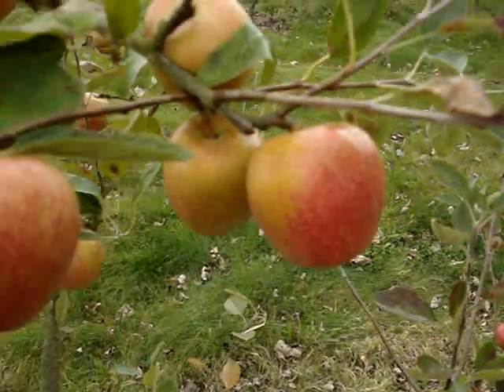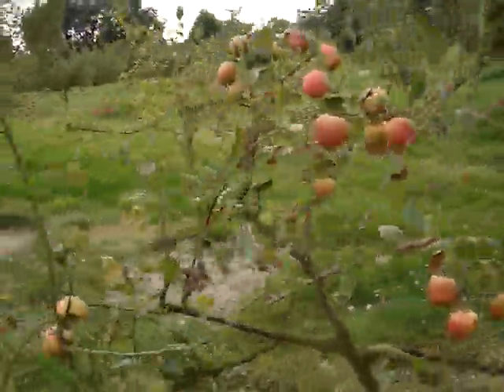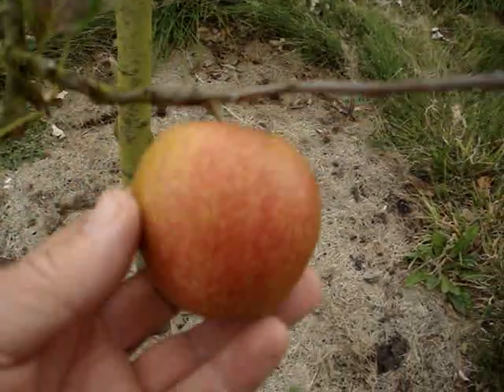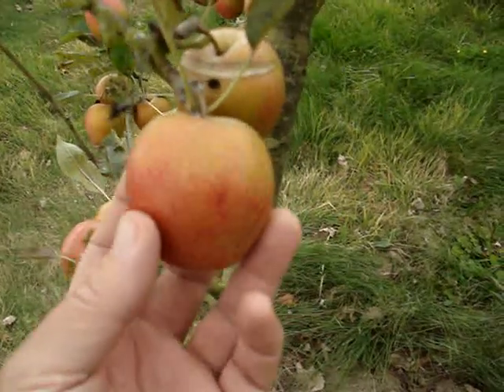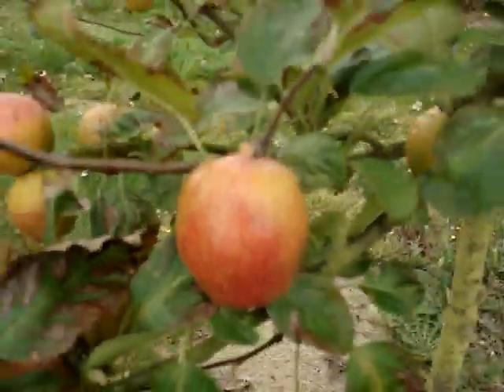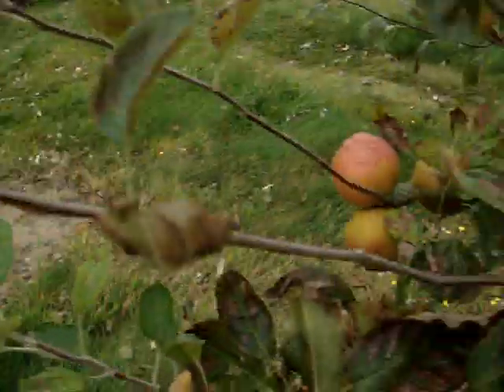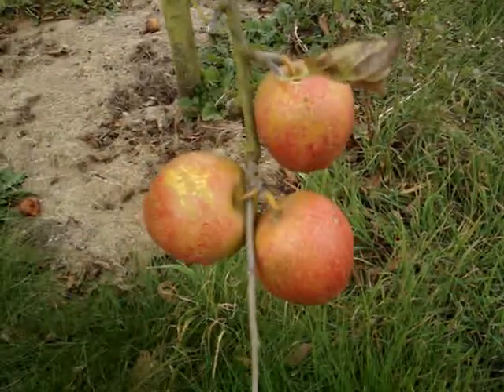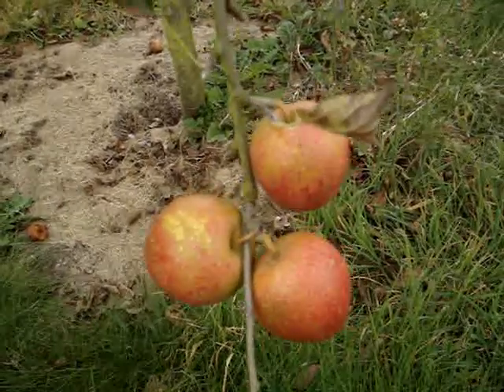Apple variety Adam's Pearmain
This apple was named for Robert Adam, who introduced it as 'Norfolk Pippin' in 1826, however Robert Hogg stated in 'The Fruit Manual' that it was raised in Herefordshire and originally called Hanging Pearmain. Which just shows that the further back you go, the less sure we can be about origins. Its probably more than 200 years old, and like all apples that have been around for that long, it has a good combination of 'growability', storage and eating qualities-it had to, or else gardeners-who are no fools, especially when they are gardening to stay alive- would not have selected it and kept it growing during the generations before modern chemicals became available.

Old apples like this MUST be kept alive because of their genetic potential. Crop protection chemicals are oil derived, setting aside any questions of the rights and wrongs of pesticide use, so we cannot rely on them always being there for us. Food crops which have natural disease resistance, even if as in the case of apples this means a tough skin, are too precious to lose. Harder times are most likely coming.

Distinctive nutty flavour when ripe, a long keeping and disease resistant apple which I highly recommend for the backyard grower.